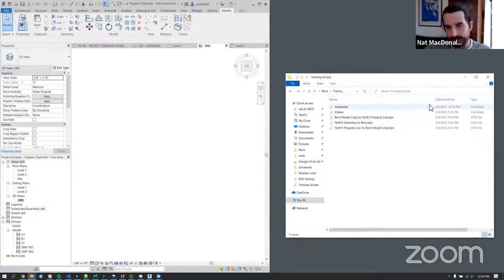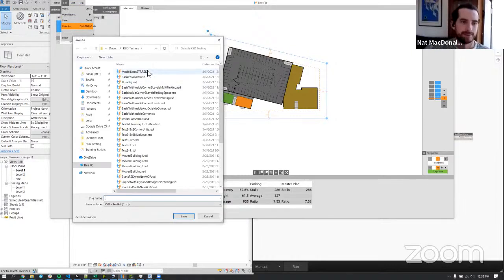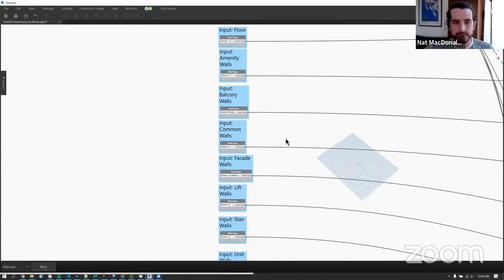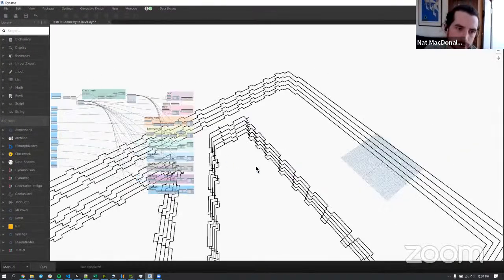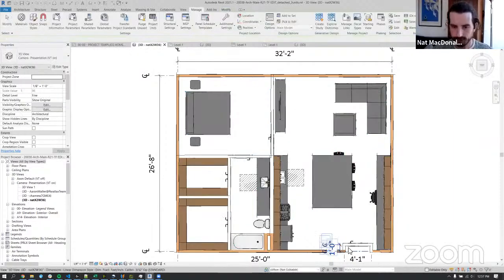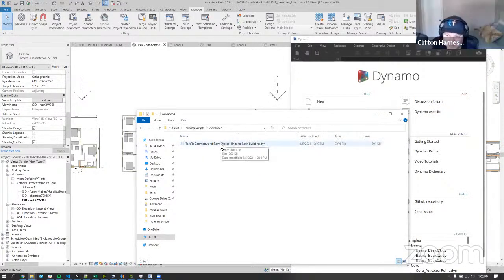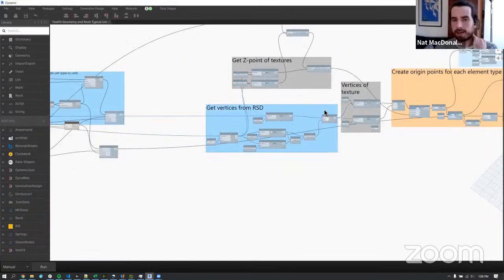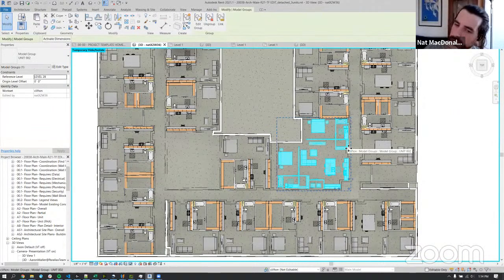TestFit to Revit with Dynamo // Nat MacDonald & Clifton Harness Working Session II